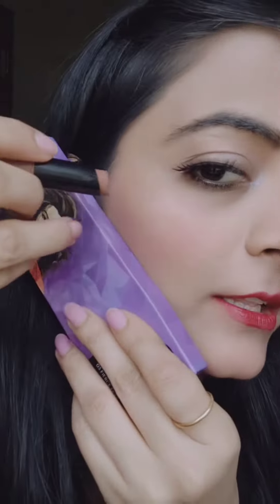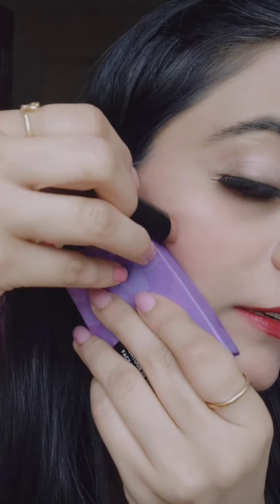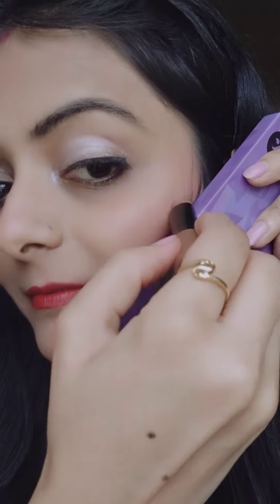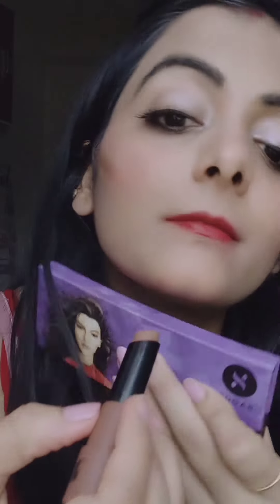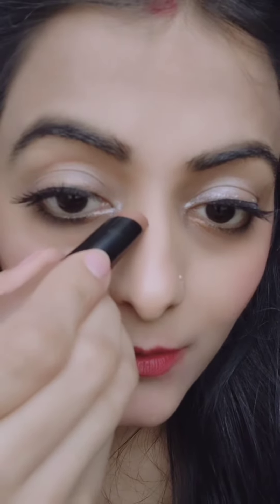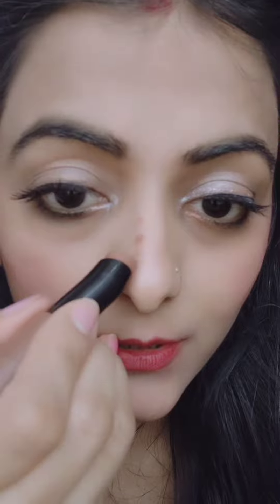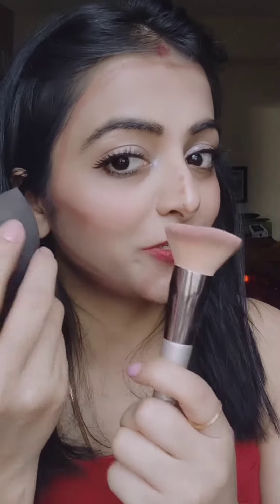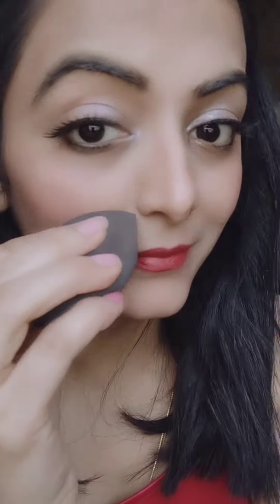trysugar subscribe diy diyhacks beauty sugarcosmetics like follow dayparty